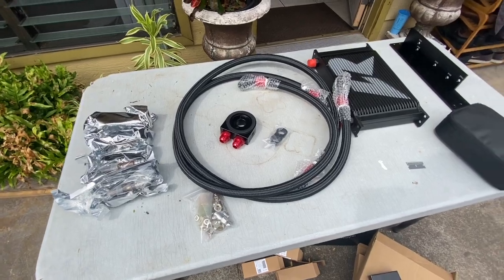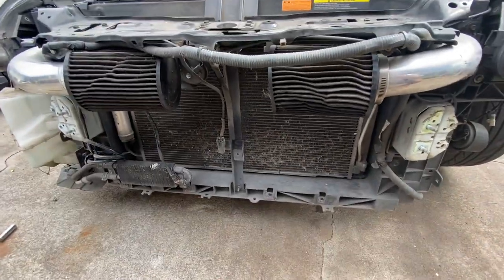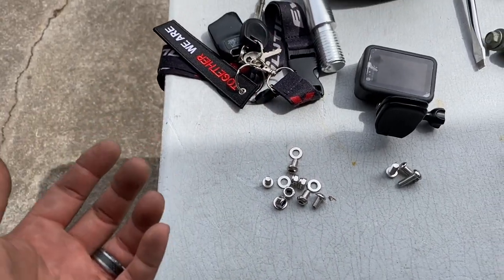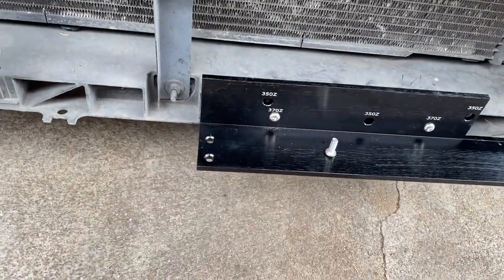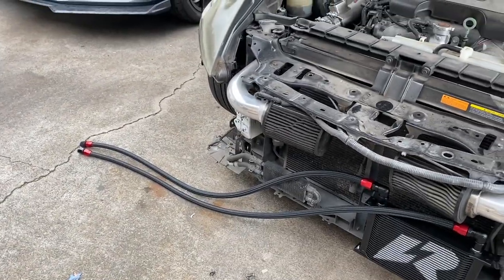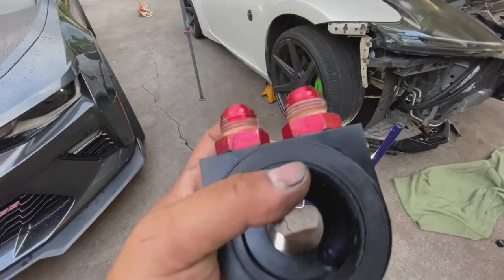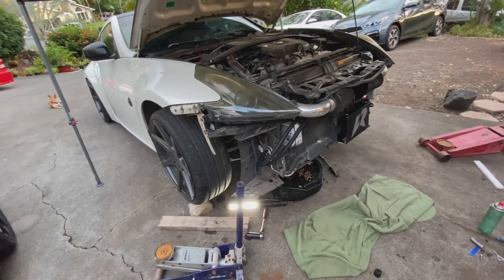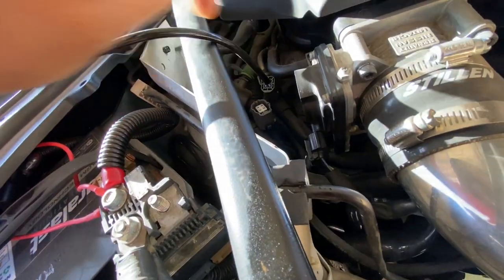Installing Lines Racing Oil Cooler Kit On A 370Z - and it DIDNT WORK OUT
Sometimes we get luck, sometimes we dont. But things happen
Had an issue with oil sandwich leaking from the fittings and align screws. Try everything to prevent from leaking but owner didn’t wanna chance in the future to leave it on. Instead we removed it for safety. No repair instruction was in box
Until then we can just keep moving forward. There is always a way!